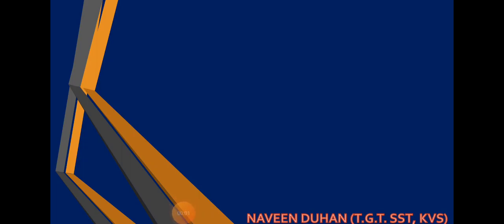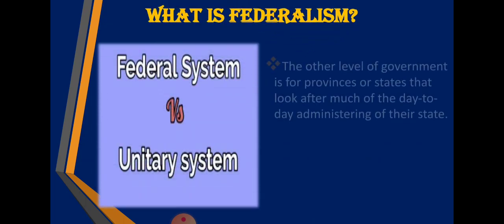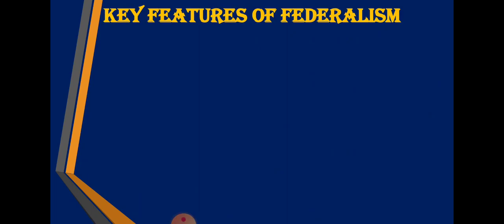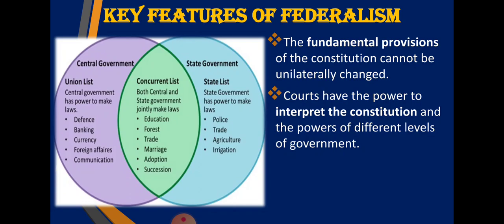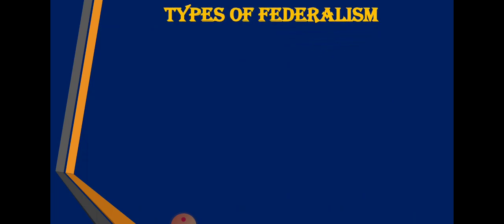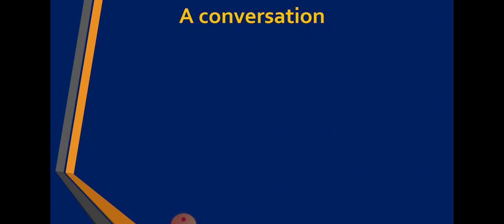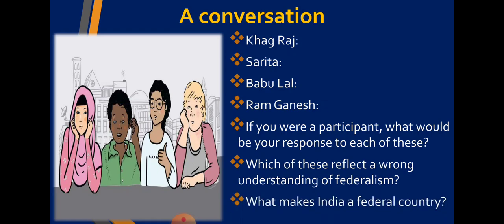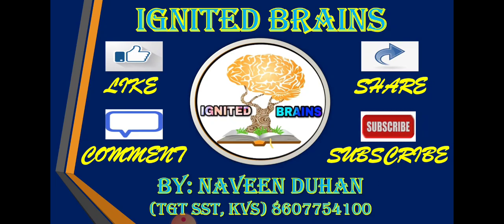Federalism part 1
Class 10 ch 2 civics part 1